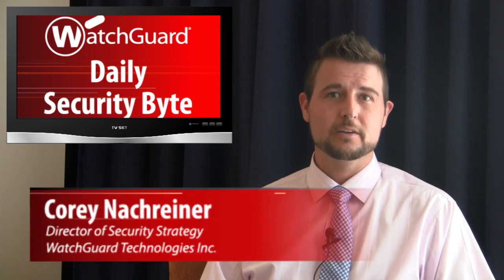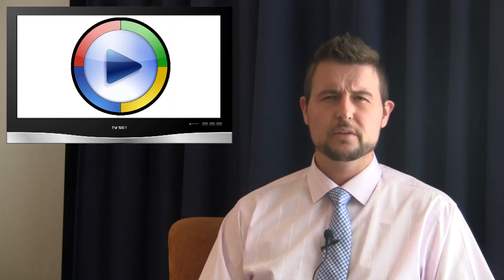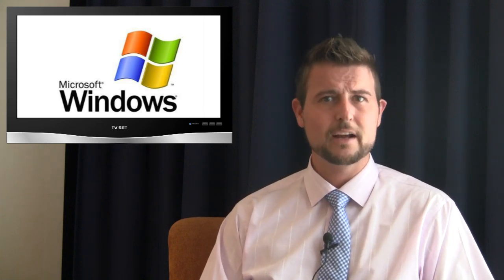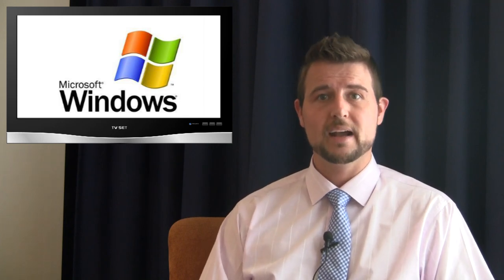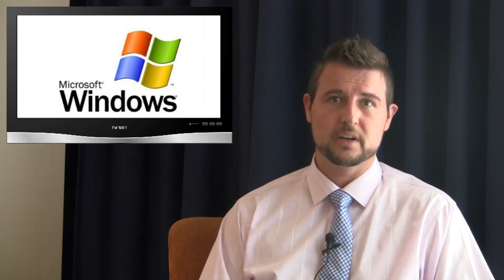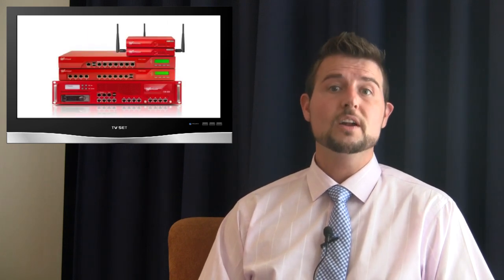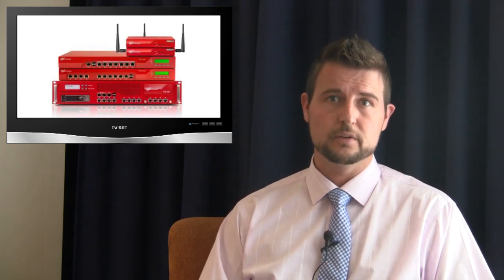Microsoft Posts Critical Patches - Daily Security Byte EP.95